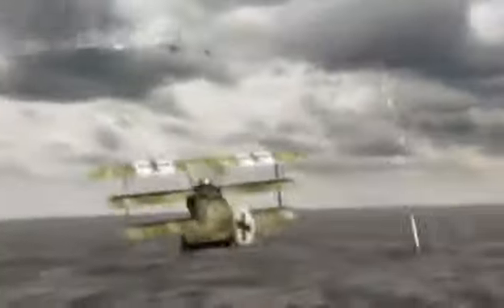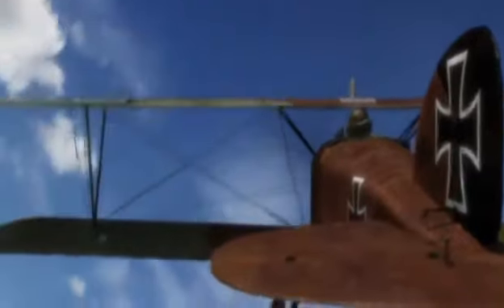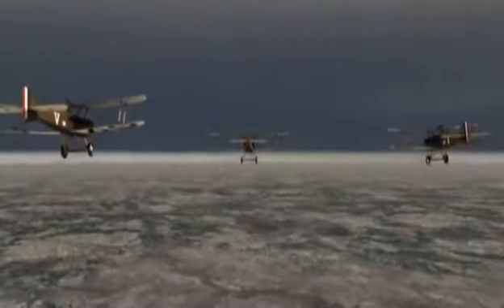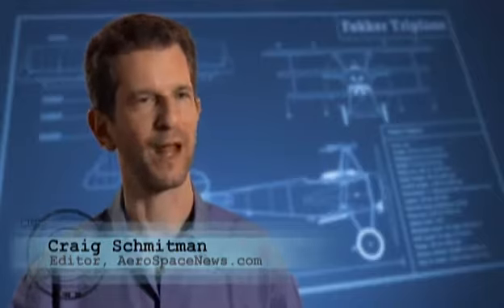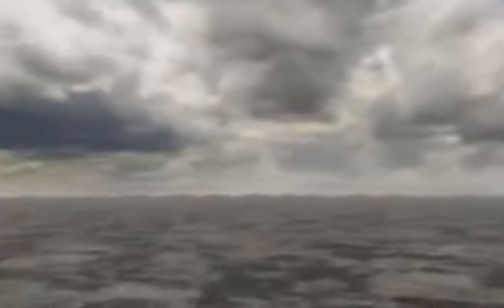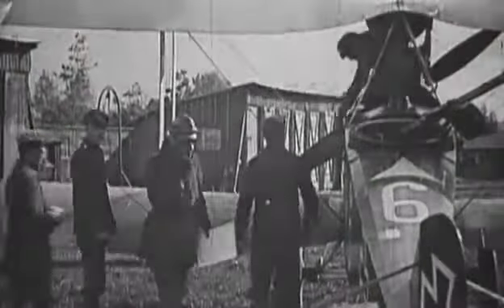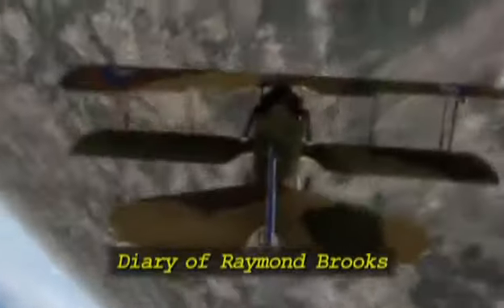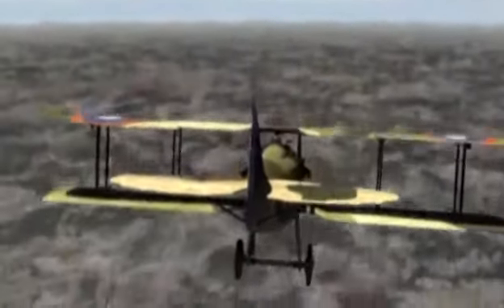History Channel World War I : The Great War - The First Dogfighters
DOGFIGHTS: THE FIRST DOGFIGHTERS Ever imagine what it would be like to participate in the most historic air battles of all time? Imagine no more.